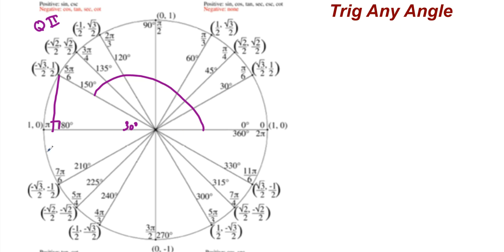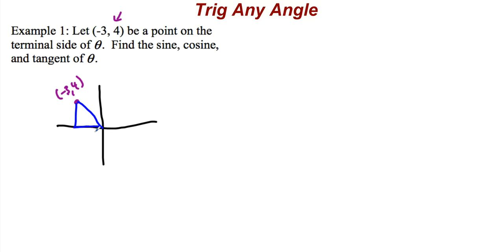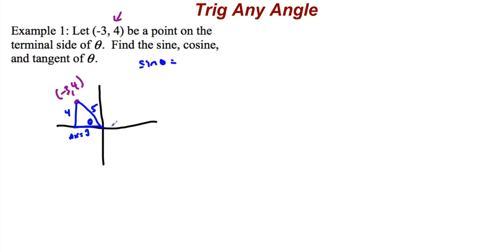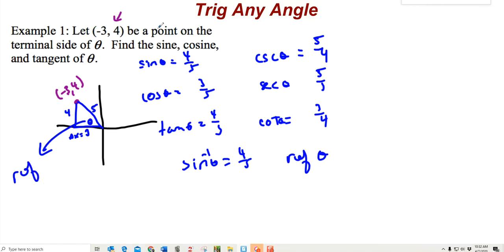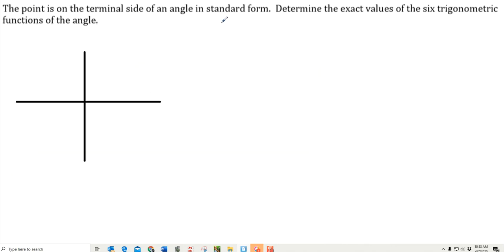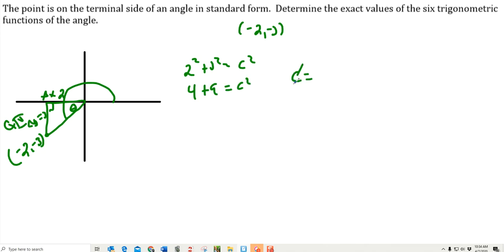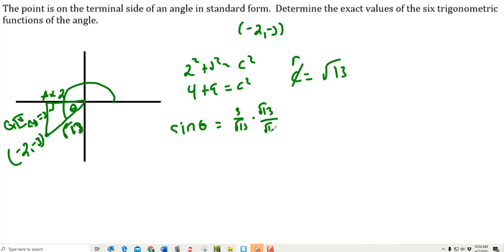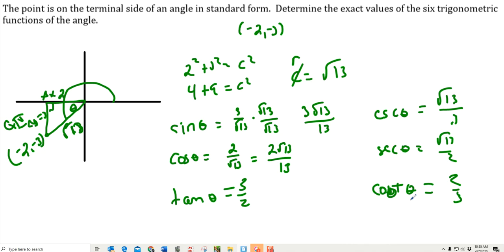PreCal Unit 4b Trig Any Angle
A couple of examples of finding trig ratios given a coordinate.  You have a couple of these on Thursday's HW.